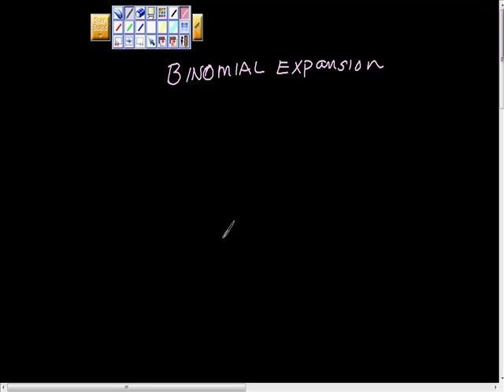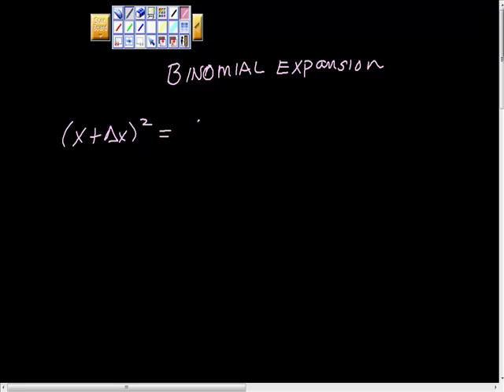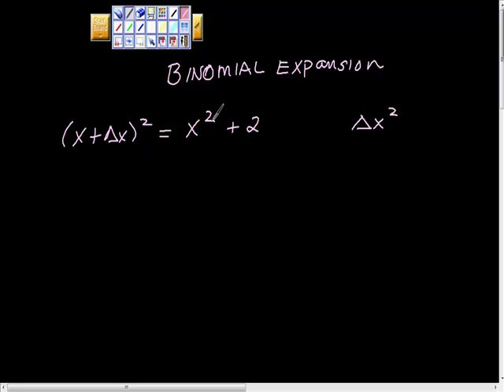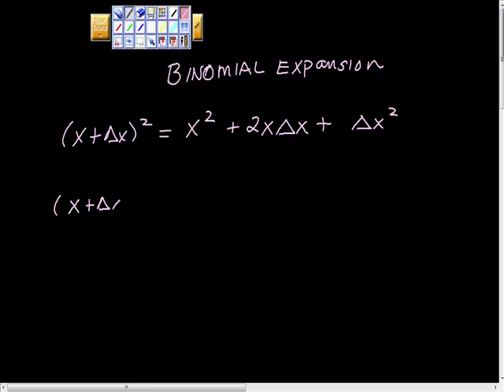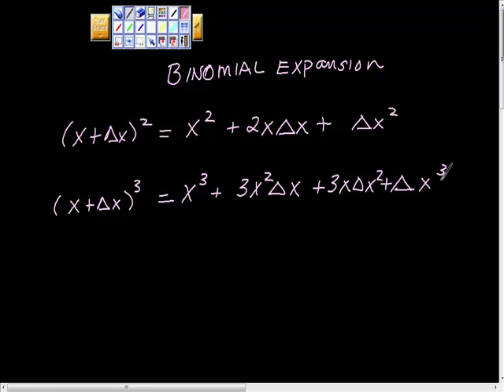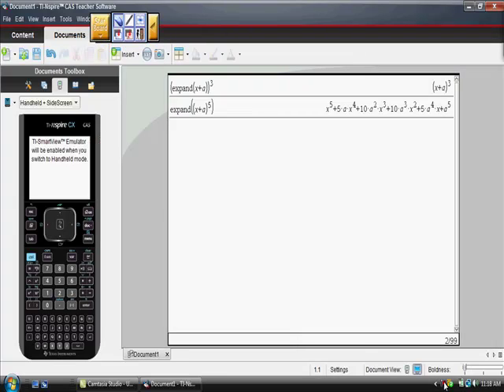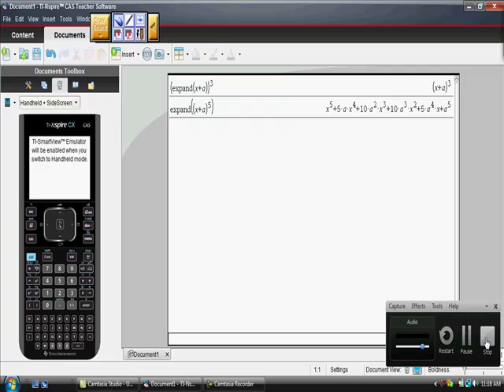Binomial Expansion AP Calculus AB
Quick video on how to expand a binomial raised to the power p